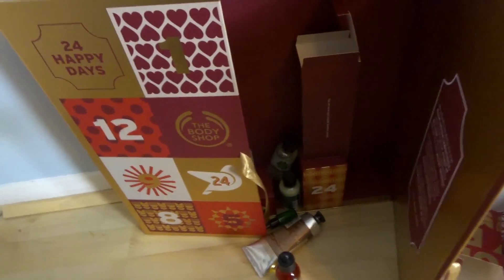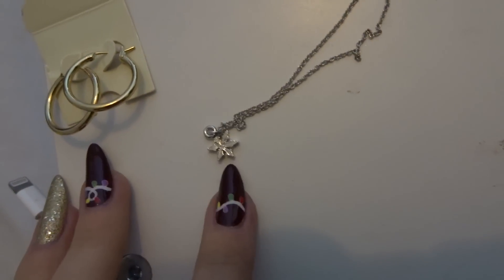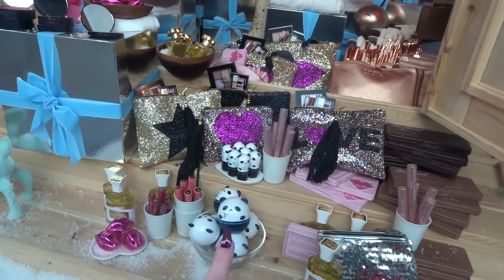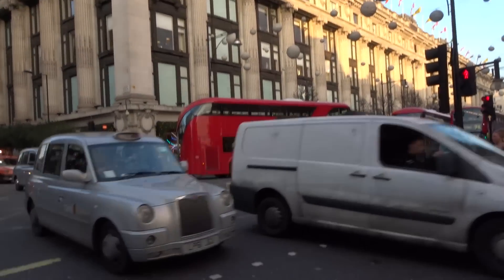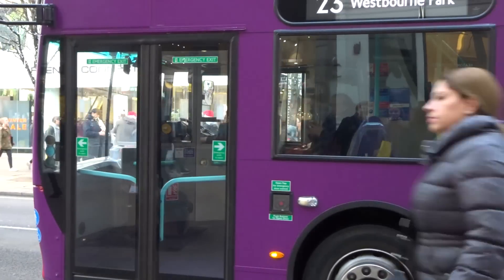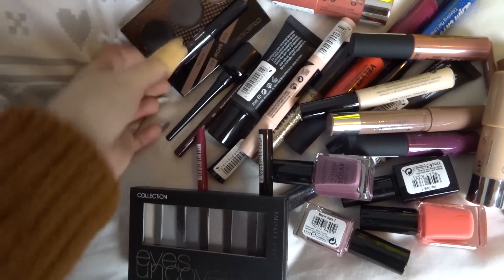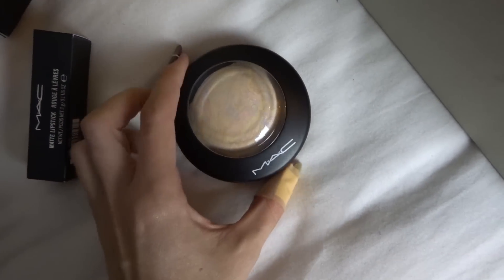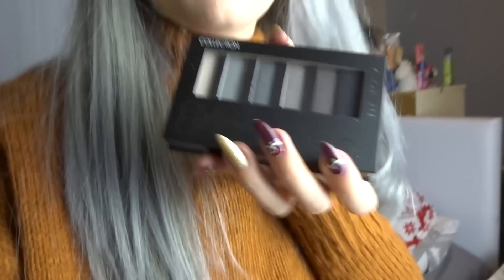CHRISTMAS SHOPPING AT OXFORD STREET | sophdoesvlogs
Sorry this vlog is so terrible lol I can't vlog in public I'm too awkward

♡WHERE ELSE TO FIND ME:

-Buy my art! (Including some of the pug pillows in my videos)

FAQs

-What is your hair colour? It doesn't have a specific colour! If it is lilac then I used a tiny amount of directions Violet with loads of conditioner, and if it's silver then it's from the faded lilac + Bleach london silver shampoo!